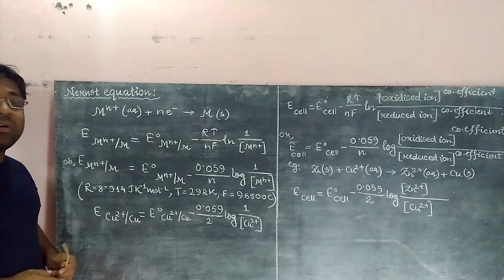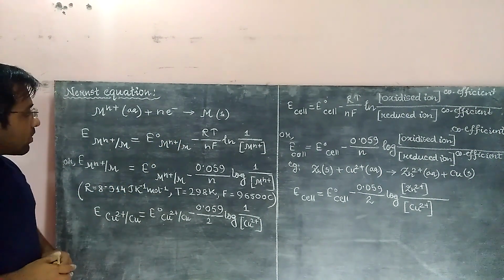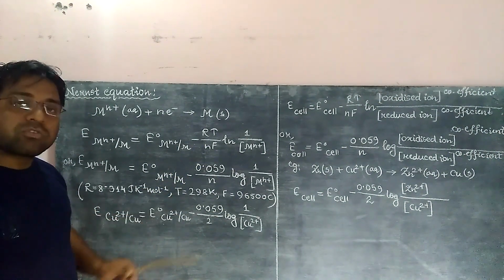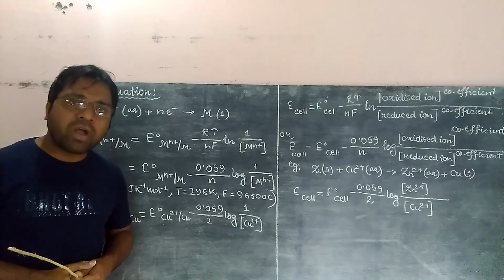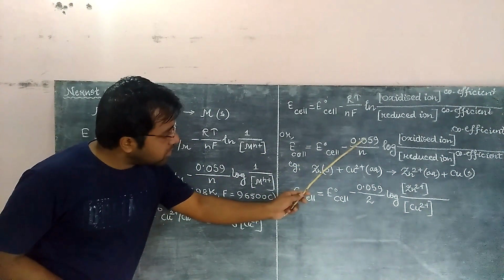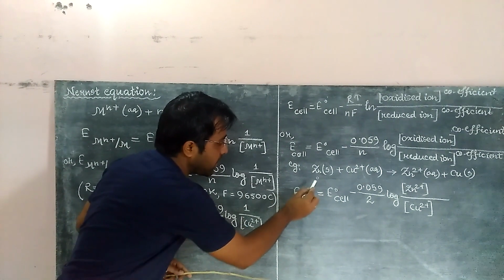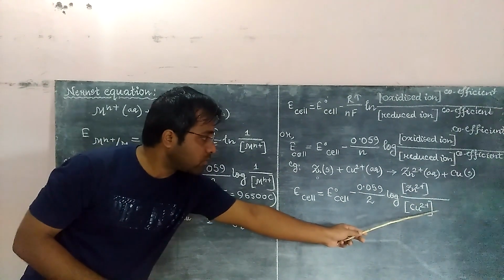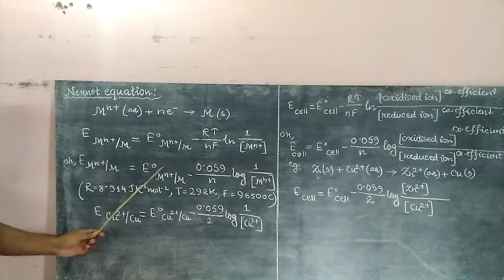CBSE XII Science CHEMISTRY (Nernst equation for an individual electrode & complete cell)